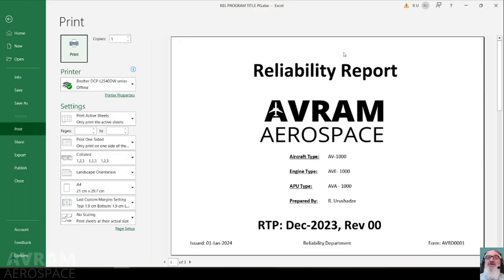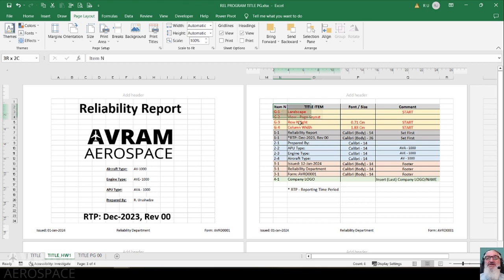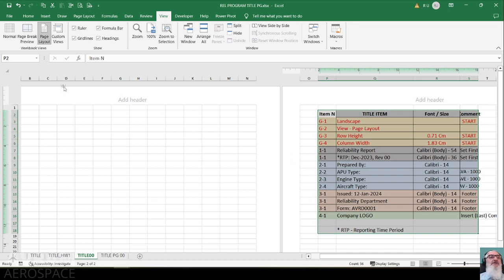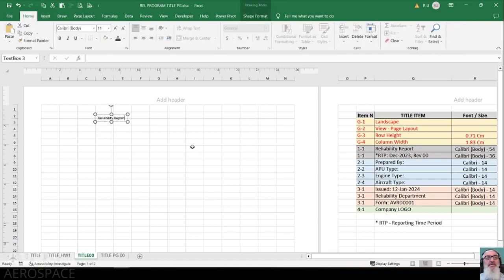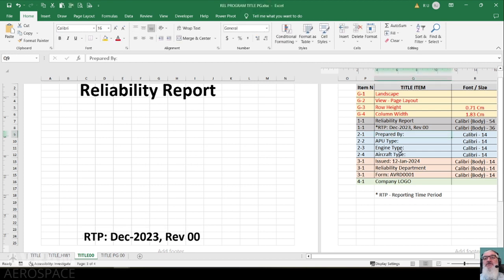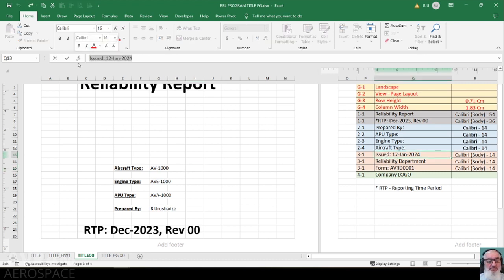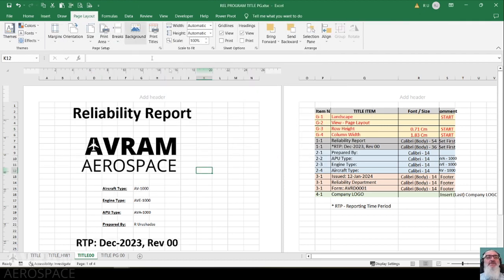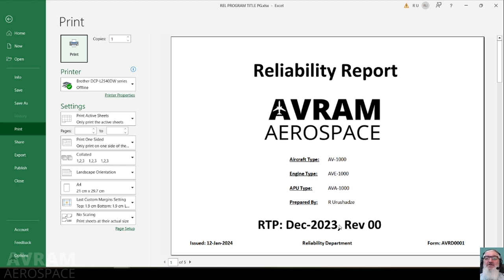EXCEL IN AVIATION HW1 P4 - 01 RP TITLE PAGE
In this video we are building Airline Reliability Report TITLE Page, using MS Excel.

Aircraft Reliability Book 1.
 "Aircraft Operational Reliability In Formulas, Part 1, Maintenance Data, QUICK-REFERENCE HANDBOOK" Link on amazon.com :